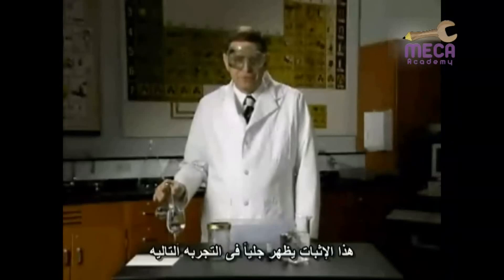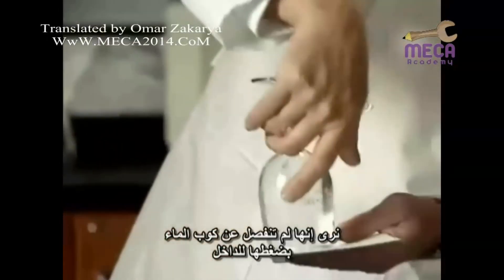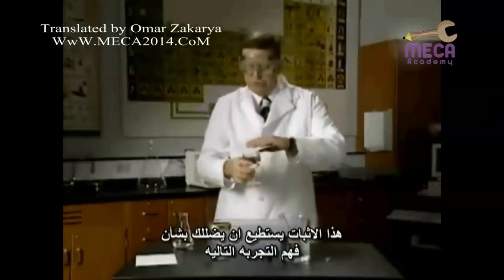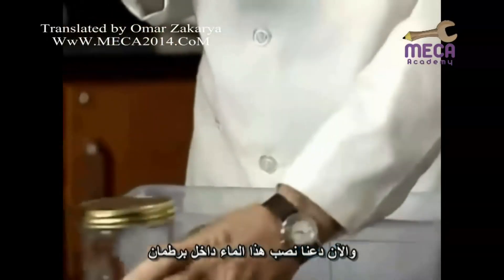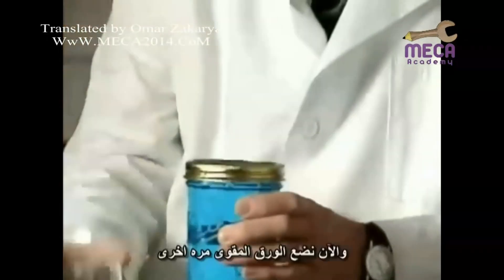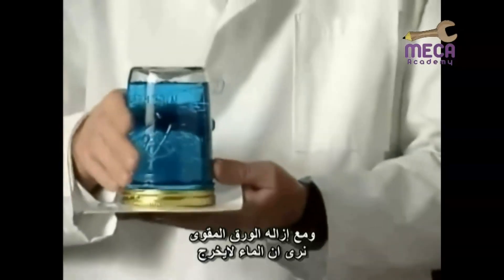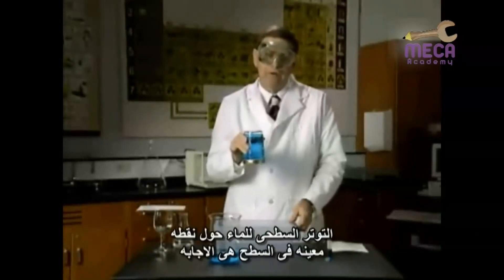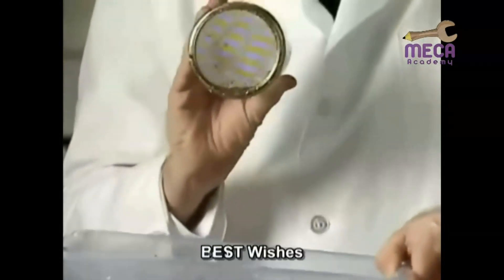Surface Tension | التوتر السطحى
فى محاولتها الاولى
ميكا أكاديمى تطلق قسم الترجمه الخاص بالفيديوهات العلميه للغه العربيه تيسيراً على الطلاب
ميكا أكاديمى ,,،، أكاديميه يصنعها الطلاب